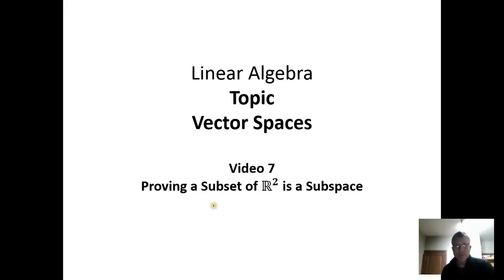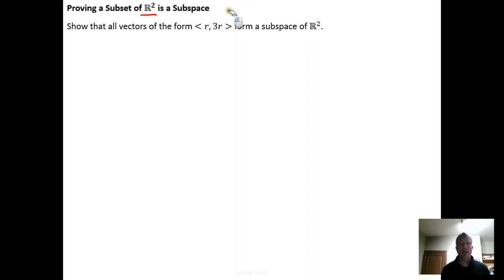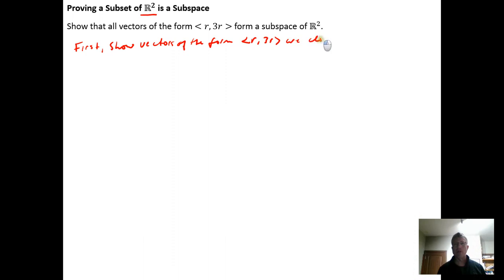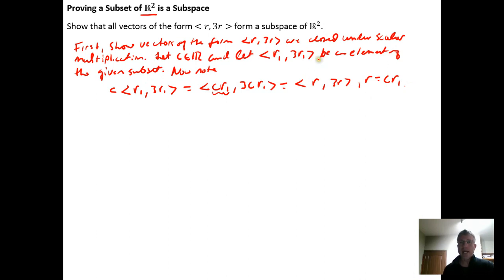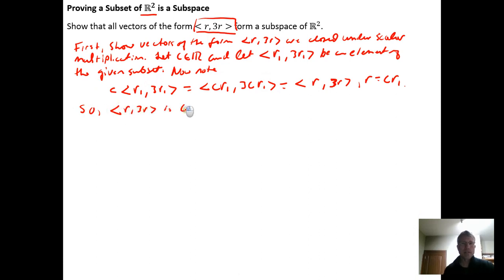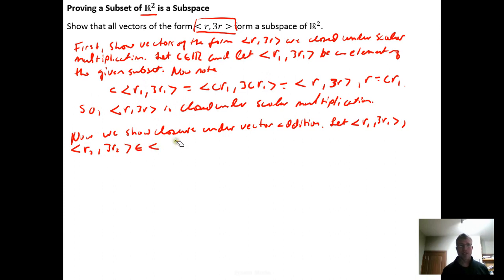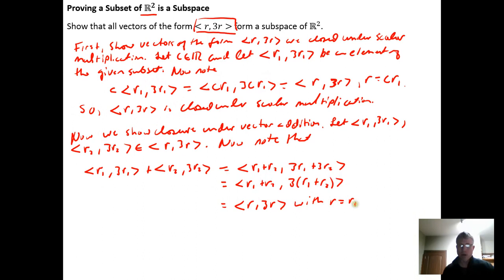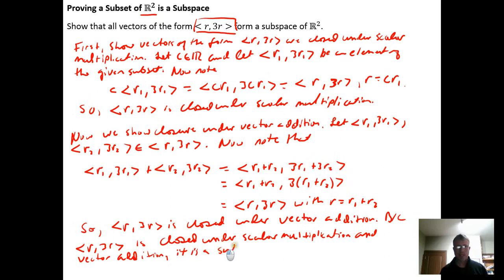Proving a Subset of R^2 is a Subspace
In this video, we go over an example in which we show that a subset of R^2 is a Subspace of R^2 by demonstrating closure of the subset under scalar multiplication and vector addition.